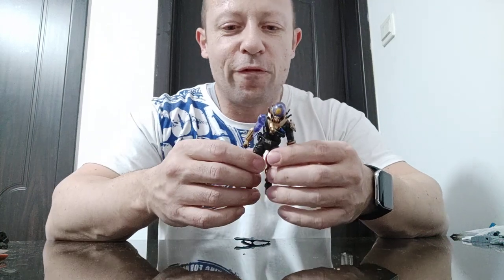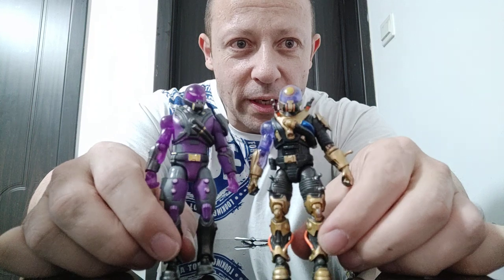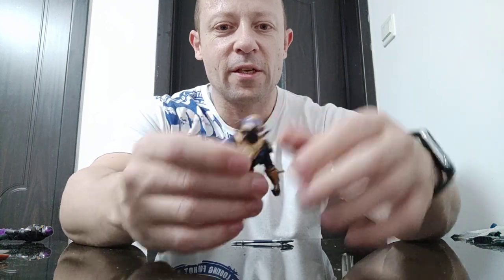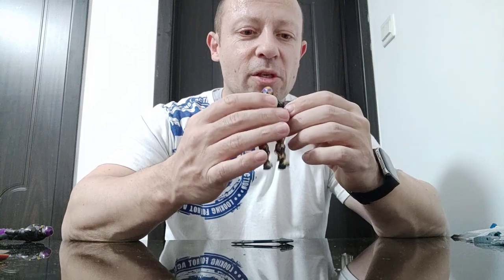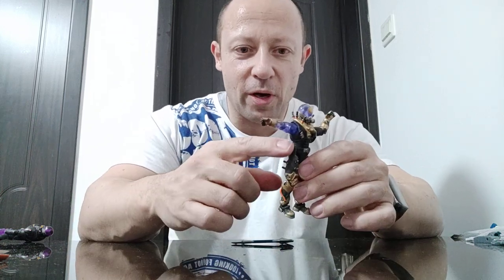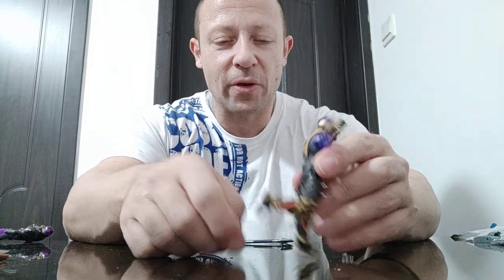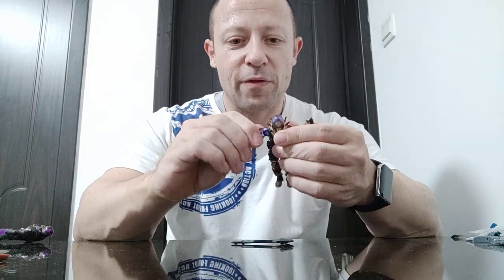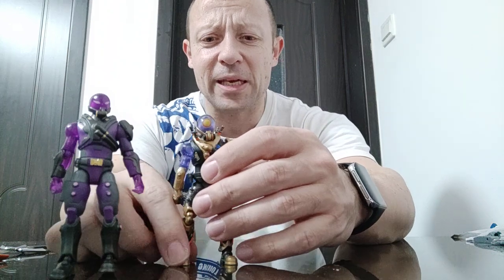Fortnite (Epic Games) Cyclo 1:18 scale action figure by Jazwares. An amazing sci-fi figure, awesome!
Straight into my top 5  1:18 scale Fortnite (Epic Games) action figures - Cyclo is an amazing sci-fi figure.  An awesome job by jazwares.